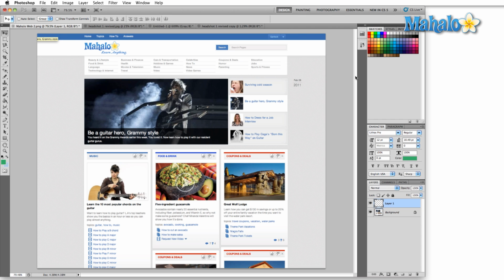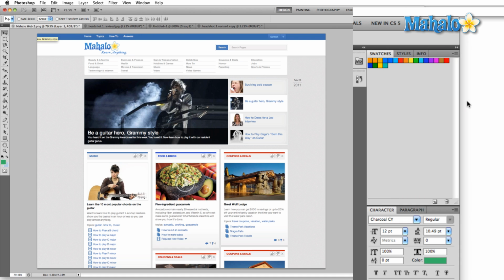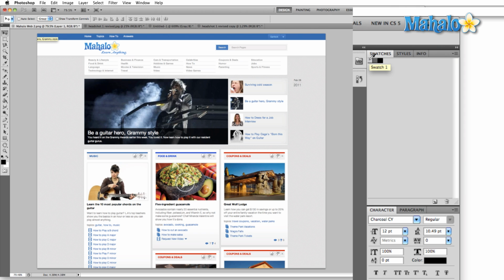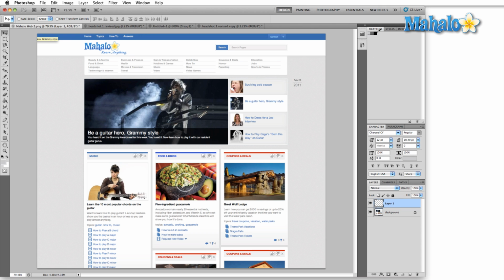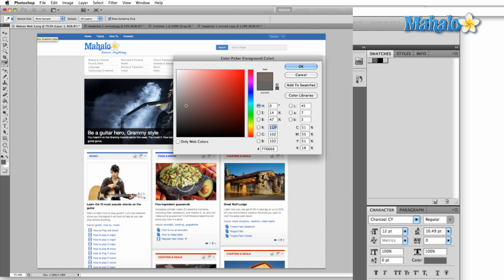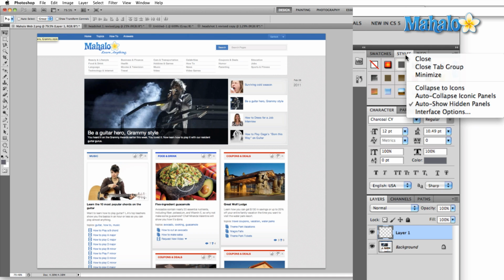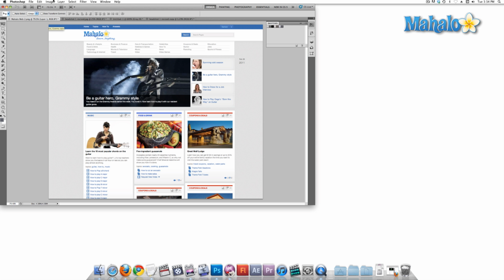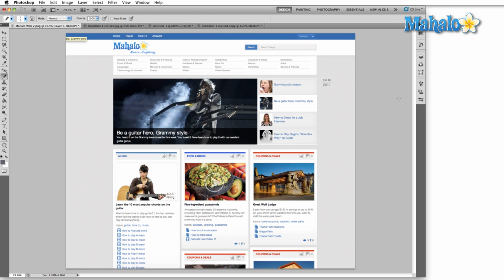Learn Adobe Photoshop - Panel Customization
Mahalo expert Gene Shaw gives a comprehensive Photoshop tutorial on panel customization.

Think of the panels in Photoshop as mini-workspaces. The Swatch panel is where you keep all of your paints. The Color panel is the palette where you mix your paints. Each of these options is accessed through the Window menu and you can organize your work in any way that you choose.

For the purposes of this tutorial, we will be focusing exclusively on the Swatches panel, so keep in mind the below suggestions can be implemented with any of the other panels you will be working with.

Step 1: Customizing Your Colors

You will rarely ever need all of the Swatches made available. You can trim these down to the smallest panel you can find, which in this case would be Photo Filter Colors. Let's say you want to paint an image exclusively in shades of grey and black.
1. In the Color Picker (Foreground Color) window, you may switch over to Web Color by checking the corresponding box below the color section.

2. You may select every shade of grey here, ending in black. Then click Okay with the first shade. You will notice that 20% grey has become your active color, and you can now add a Swatch.

3. Repeat the above, now choosing 60% grey and click Okay. Add another Swatch and end at black by adding yet another Swatch. You will have generated light grey, dark grey and black. Go ahead and delete any other colors you will not be using in the Swatches panel.
4. Now you should select Swatch 1 (light grey) and right-click to rename it. Do the same for the remaining two Swatches, in this particular case: 20% Flat Grey, 60% Grey and the last one is obviously Black.
5. With the 20% Grey selected, there are two other options you may want to have open. If you wanted a slightly warmer grey, you will want to un-check Web Only colors in the Color Picker window and increase the red by changing the number in the corresponding field.

6. Click Okay. Choose another Swatch, and name this one "20% Warm Grey" and once again click Okay. Repeat this process for the 60% grey, and then with your cool colors.

7. To create cool versions of the warm greys, you will increase the blue for each one and rename them accordingly (ie, "20% Cool Grey").

Step 2: Streamlining Your Workspace

With all of the new, free space in the Swatches panel, you can now drag the Character and Layers panels up to condense your workspace. You can close the Styles and Info panels to streamline this area even more.
1. To completely free up the area, click the tiny, double-arrow icon in the upper right corner of the Swatches panel. Doing this will now have your work take up only as much space as the Tool bar.

2. To go into Full Screen Mode, press F twice. Your workspace will now be surrounded by solid black, but you may still access your Tool menu on the left and your Panels on the right by hovering your cursor over those areas. Full Screen Mode is useful in that there are no visual distractions within your workspace, but you still have all the convenience to access necessary tools and panels. Feel free to delete any unneeded Brush Presets as well.

3. To do this, just go up into the Window menu, choose Brush Presets, highlight the desired Preset and click the Trash can icon. It will ask if you want to delete this preset and click Yes. You can always reset these Preset items later. You can even drag the entire Preset Brushes panel over to the right side of your screen and it will turn into a simple icon along with your other panels.
Remember, all of the above is meant to serve as an example. Each project you work on will demand its own unique set of preferences. The above tips are some useful ways to streamline your workspace, minimize visual distractions and allow you to expedite your creative process.